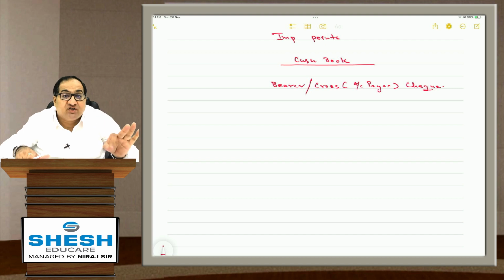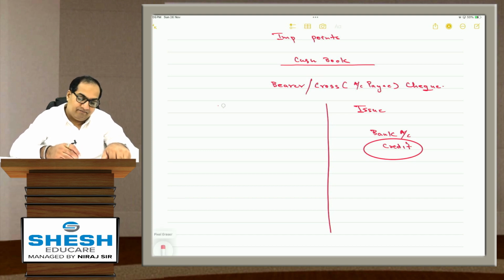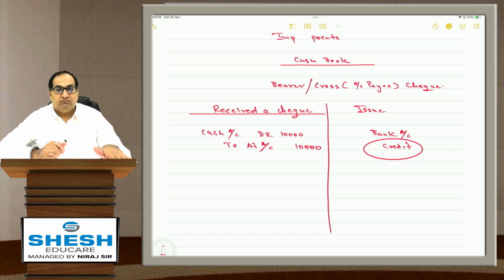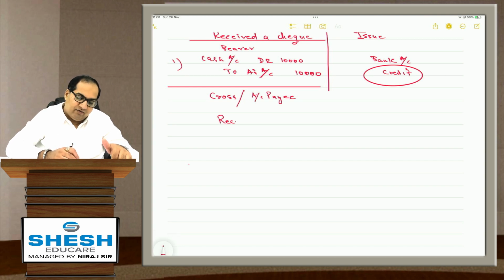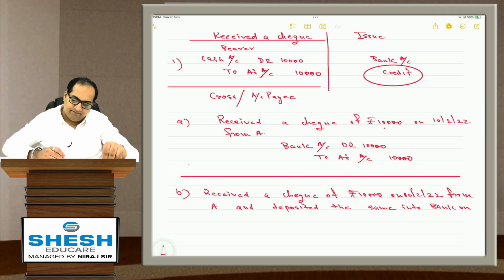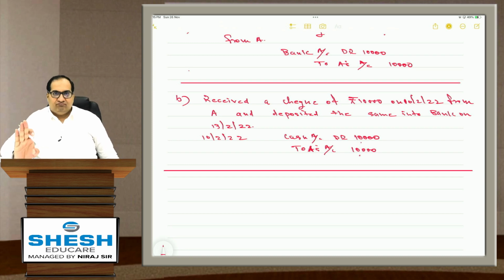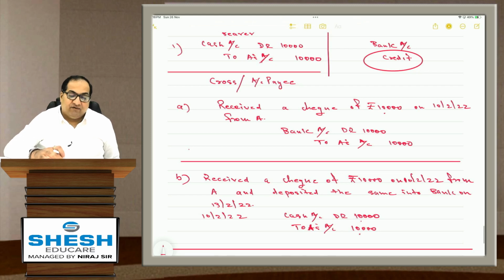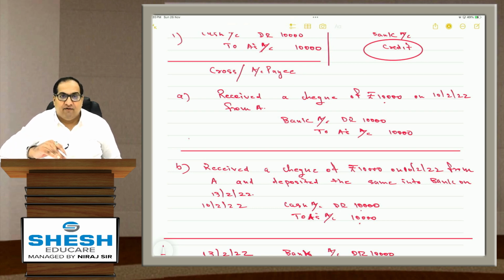Account Treatment || Bearer Cheque || Cross Cheque | SHESH EDUCARE